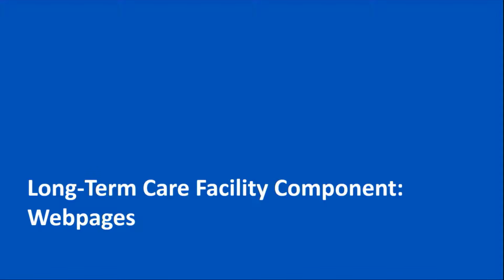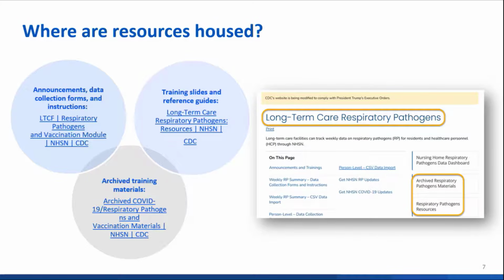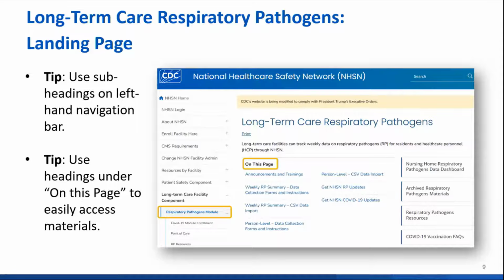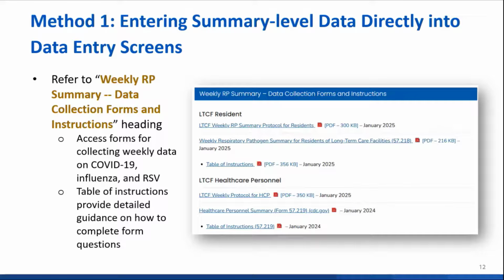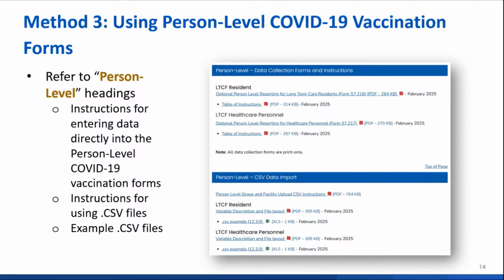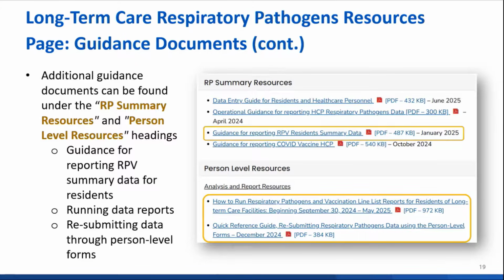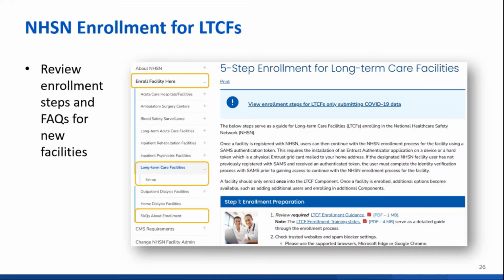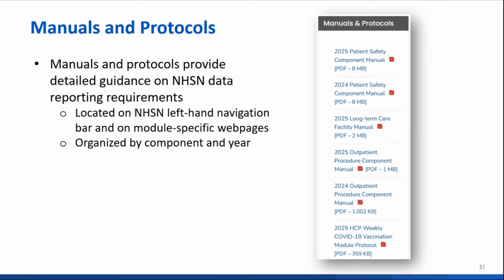NHSN Resources at Your Fingertips: Webpage Updates for 2025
This presentation reviews key features of the NHSN webpages for 2025. NHSN users will be able to quickly identify the most helpful resources that facilities can use for reporting respiratory pathogens and vaccination data.